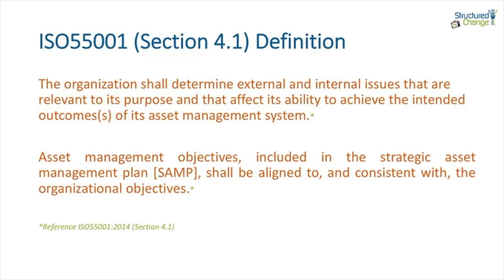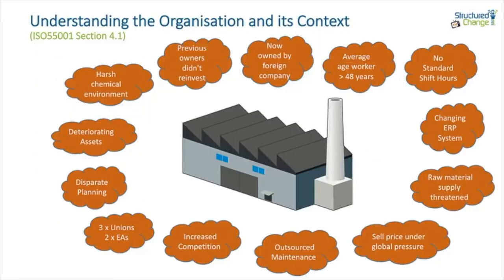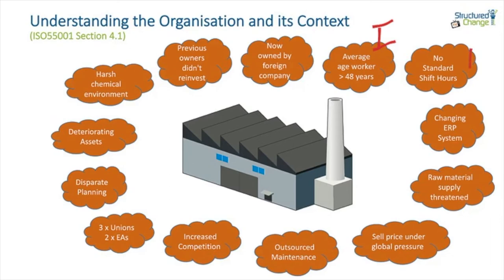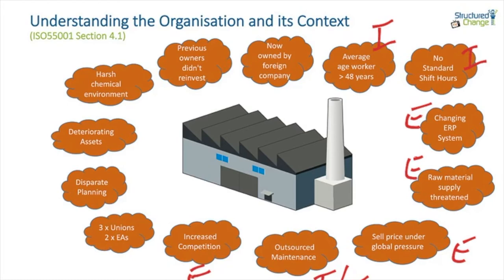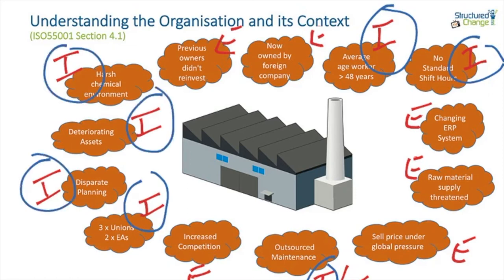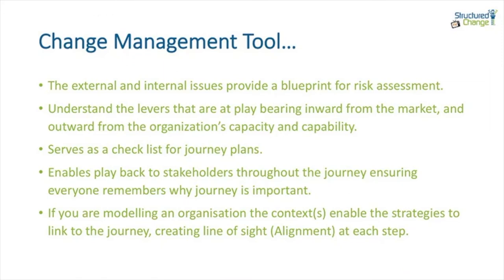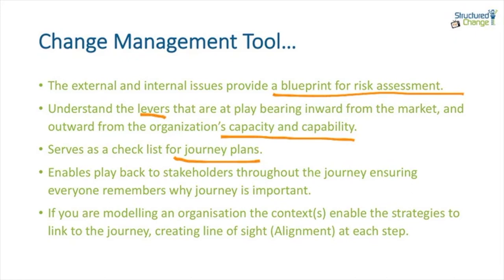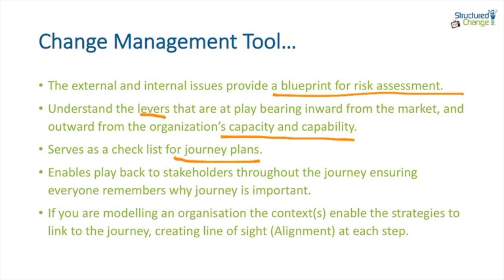Understanding the Context of an Organization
In section 4 of the ISO55001 we are asked to consider the context of the organization. Every organization is different. A hospital will operate in a completely different context to that of a bus company. A Naval fleet will operate in a different context to ferry company and so on. Quite often in change, there is a temptation to jump in and start a change journey with assumptions. ISO section 4 is the most useful section for anyone in change because it takes us back to the Why we are here.

• Safety
• Value (before Revenue)
• Integrity
• Innovation
• Sustainability
• Consistency

~EAM Specialist